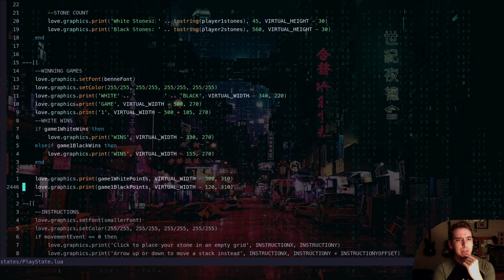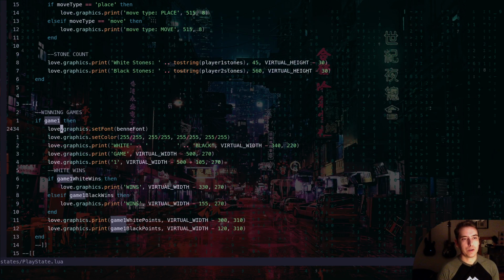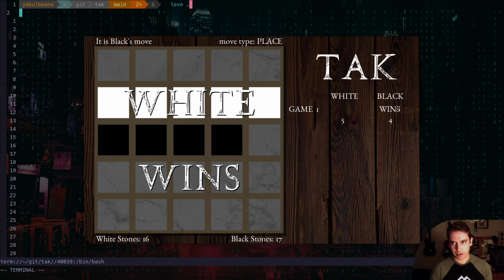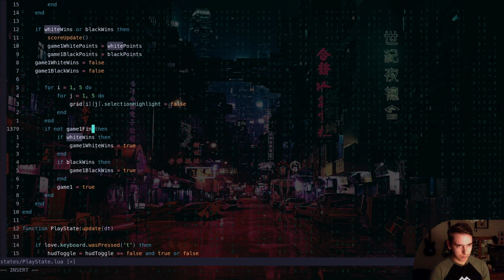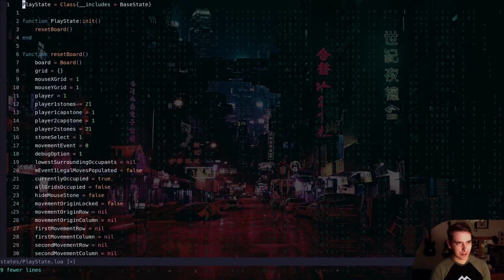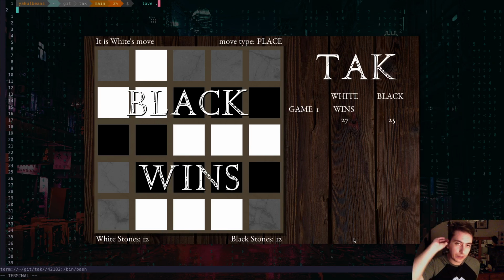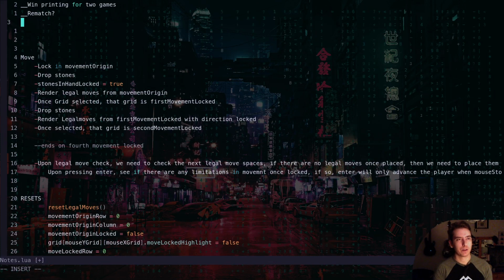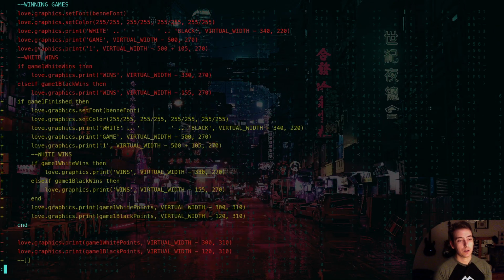Lua Programming Devlog #240: May 6th, 2023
git commit -m "added game1 win prints"